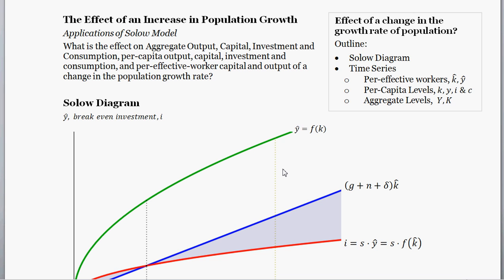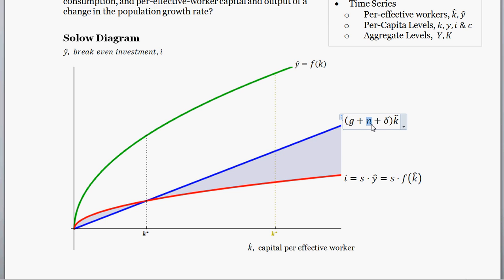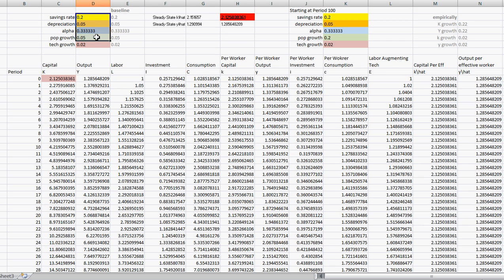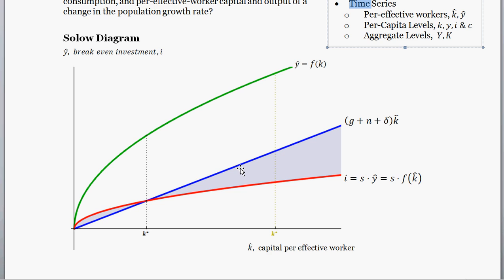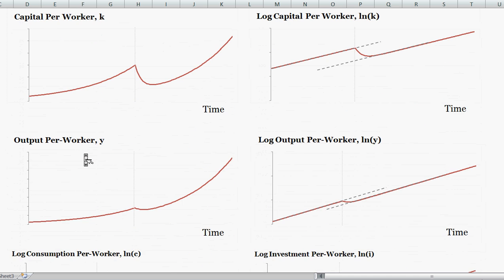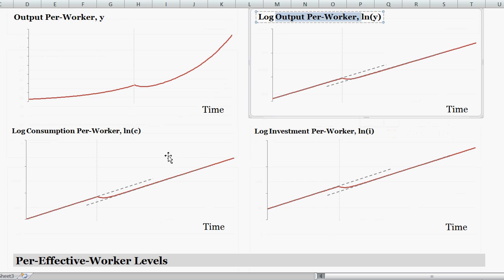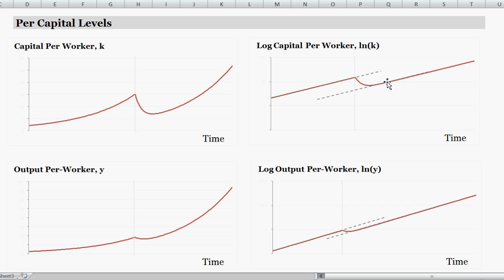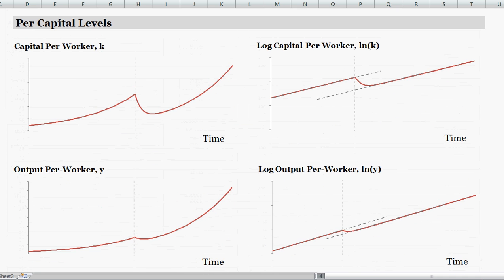Solow Model Example - A Change in Population Growth Rate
What is the effect on Aggregate Output, Capital, Investment and Consumption, per-capita output, capital, investment and consumption, and per-effective-worker capital and output of a change in the population growth rate?

We work through the solow model with population and labor-augmenting technology growth.

Video Outline
- Solow Diagram
- Time Series

--Per-effective workers, k ̂,y ̂
--Per-Capita Levels, k,y,i & c
--Aggregate Levels,  Y,K